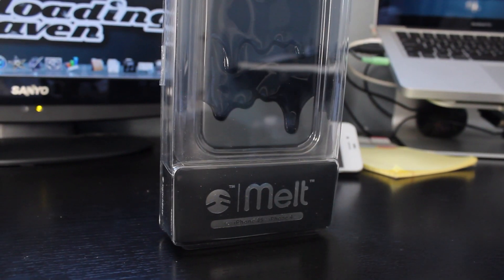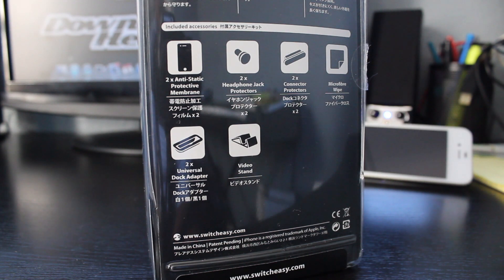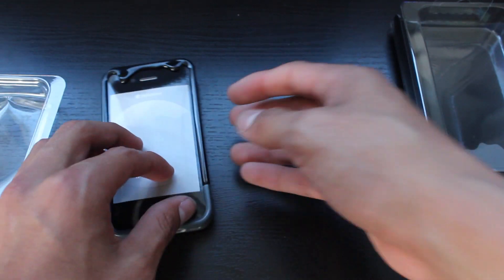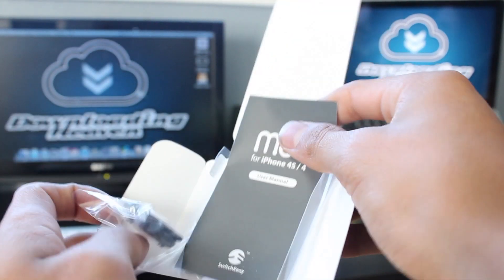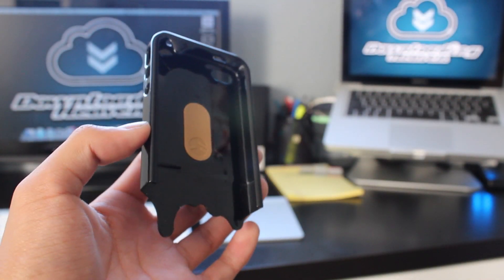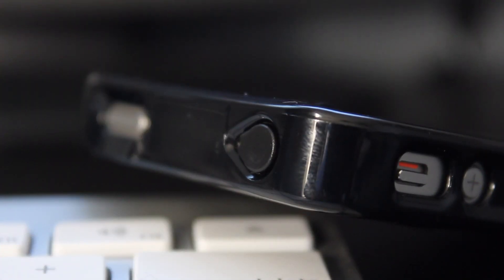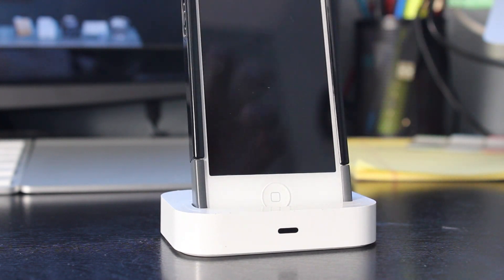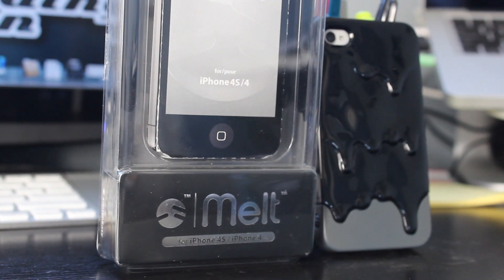SwitchEasy iPhone Melt Case Review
Hey guys, in this video I am going to be unboxing and reviewing the "Melt Case" by SwitchEasy. Huge thanks to SwitchEasy.com for hooking me up with this case for reviewing purposes.

TAGS: TechShowsYou SwtichEasy switch easy case Melt melt black gray black/gray iPhone4 iphone4 iPhone iphone iDevice idevice compatable with tysiphonehelp soldierknowsbest iKryptic myjailbreakmovies mrappcash BEST TOP AMAZING best top 10 apple hard protection scratch free Scratch FREE NEW new Quality quality review Review Unboxing unboxing "iPhone 5" "iPhone 4" "IPhone 4"